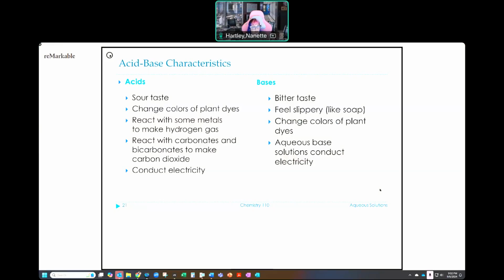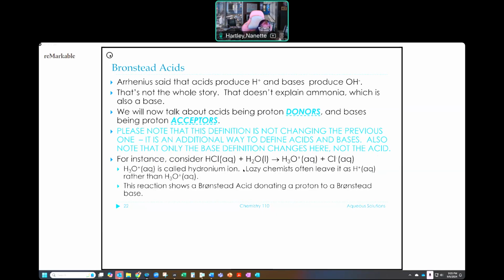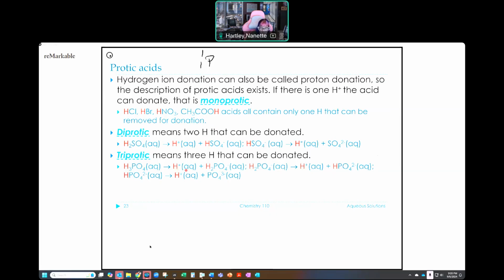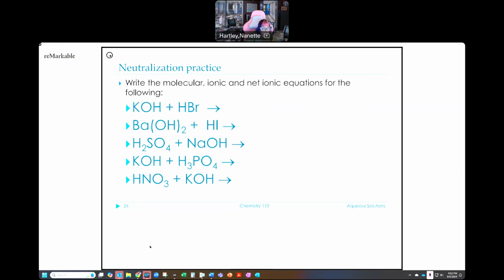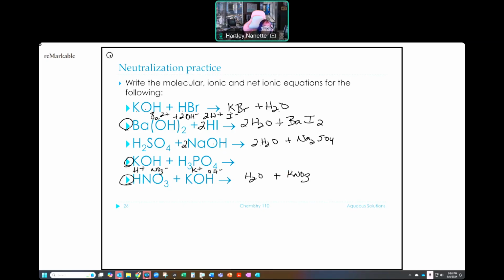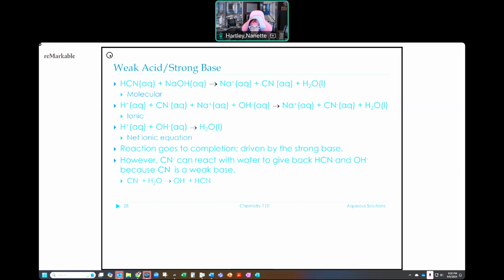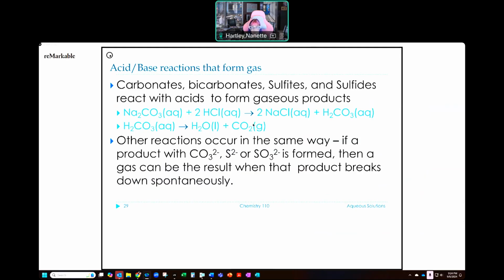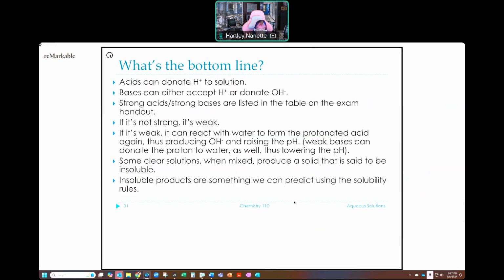8 Aqueous Solutions Acid and Base